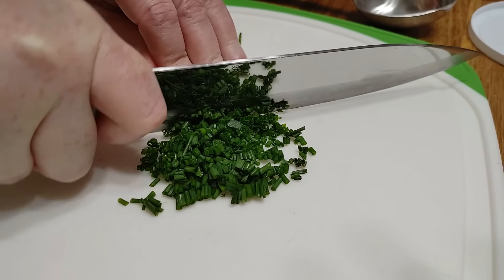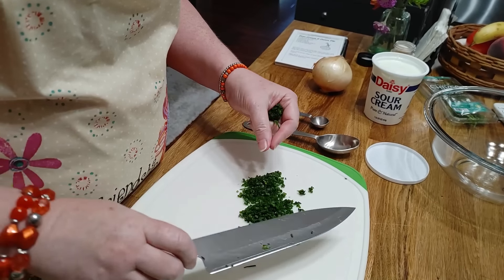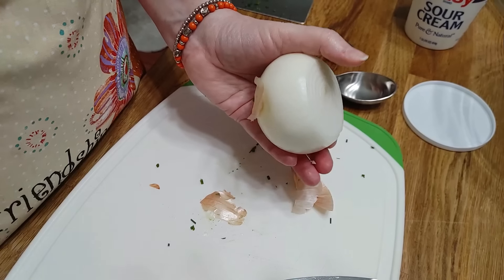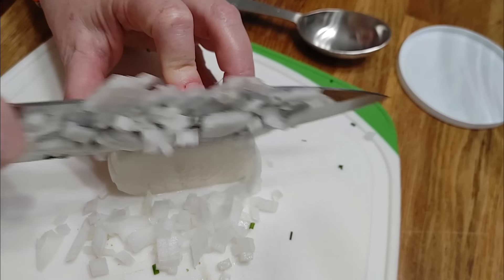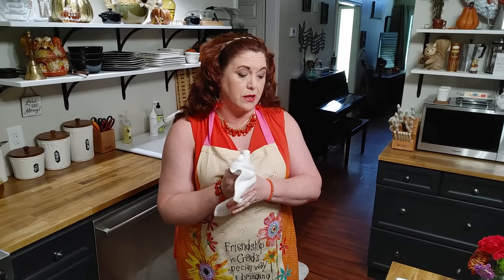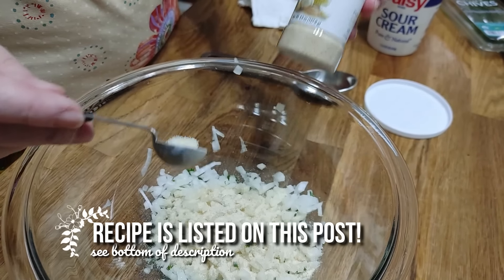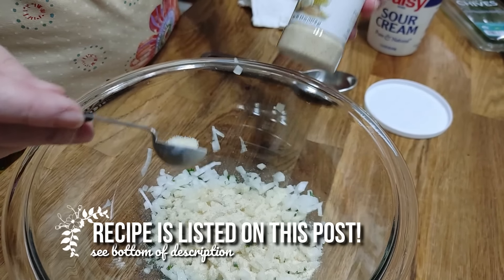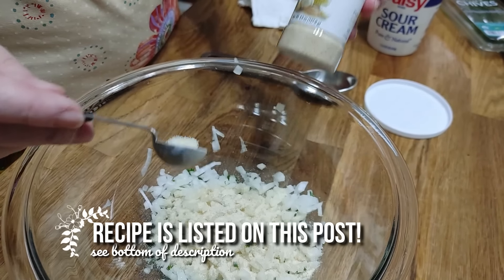Sour Cream and Onion Dip with Fresh Chives // Simple and Delicious 💗